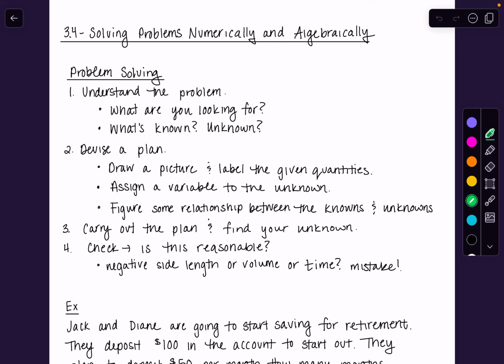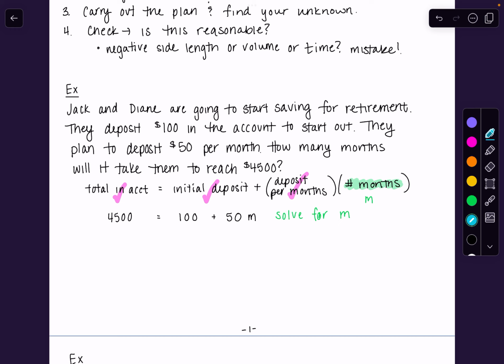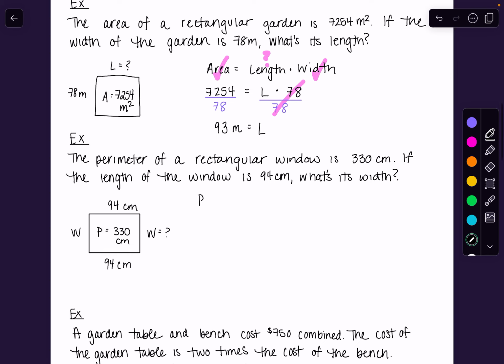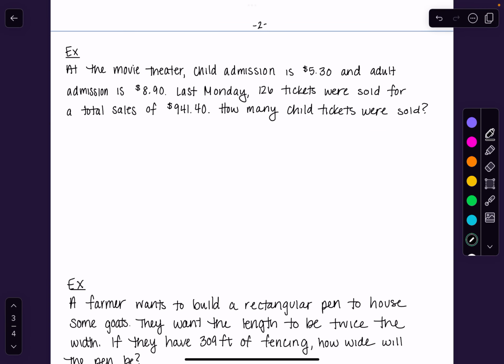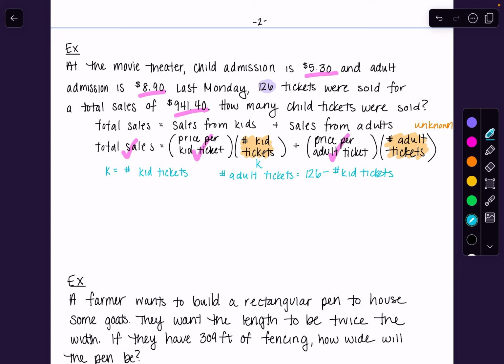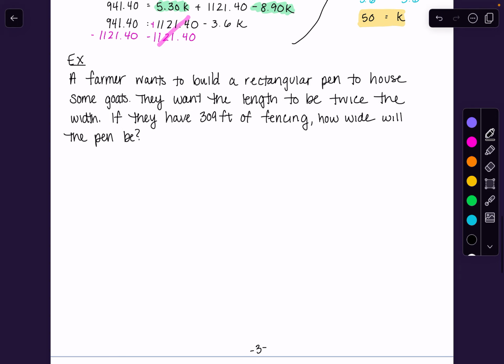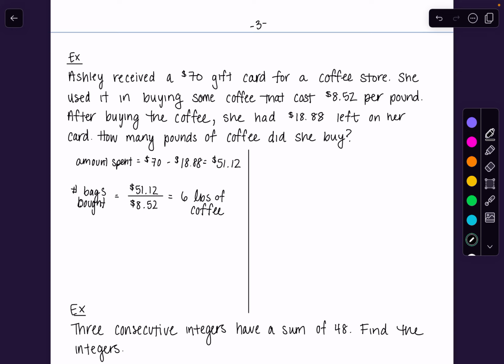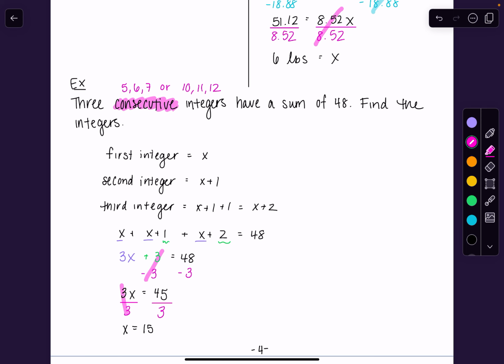3.4 - Solving Problems Numerically and Algebraically